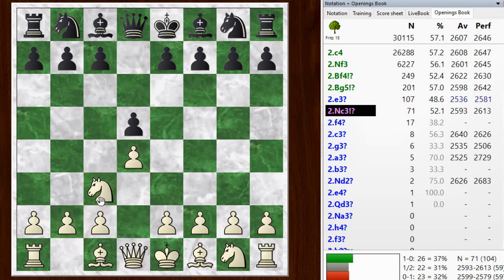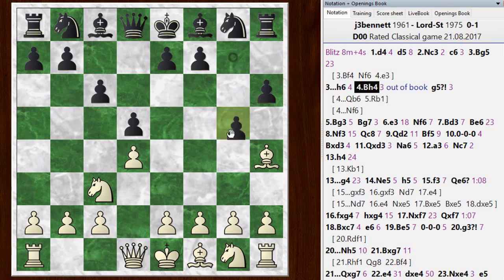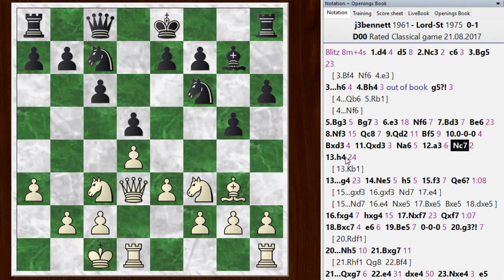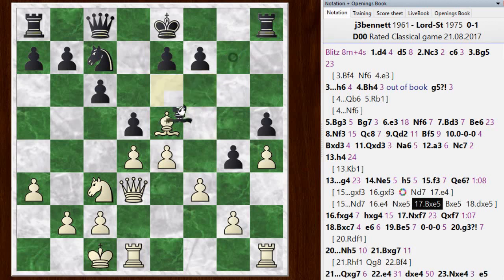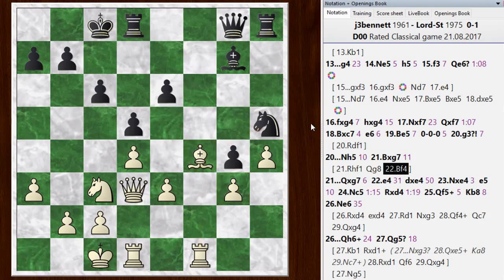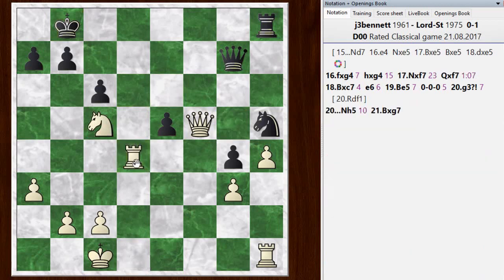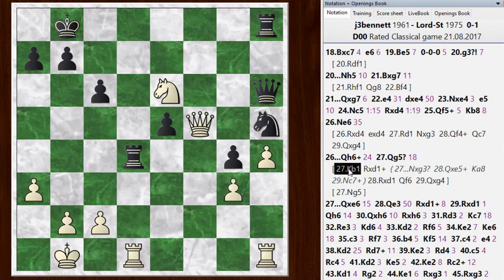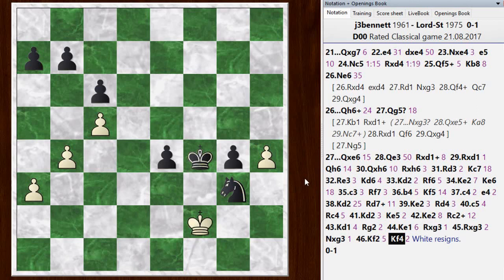Blitz chess postmortem #784: Queen's pawn game with Nc3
It seems that I played a pretty decent game, up until the critical point.